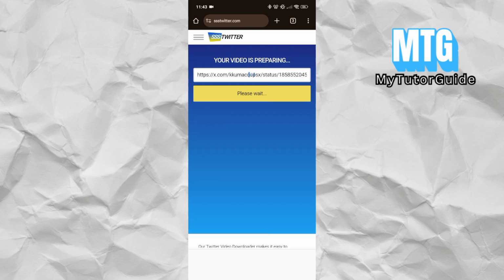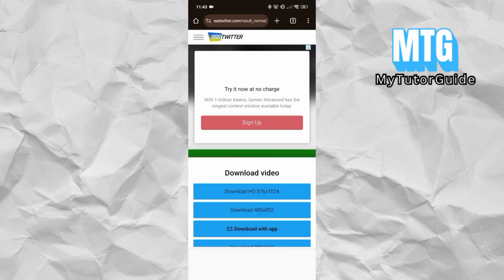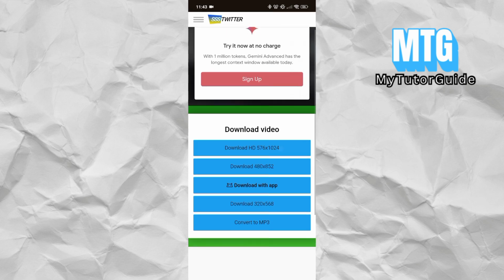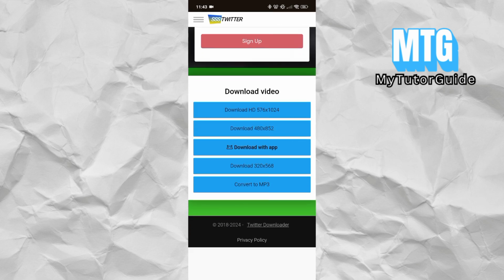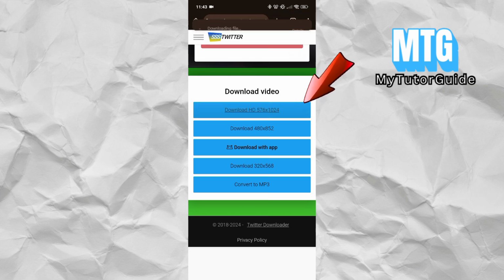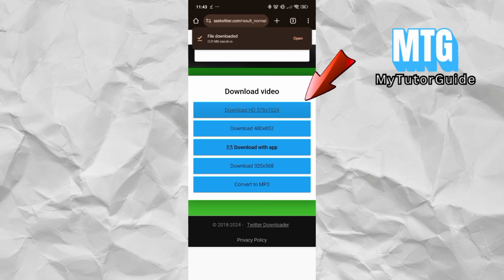How To Save Twitter Videos To Gallery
How To Download Twitter  Videos To Gallery

In this video I'll show you How To Download Twitter  Videos To Gallery
. The method is very simple and clearly described in the video. Follow all of the steps & How To Download Twitter  Videos To Gallery